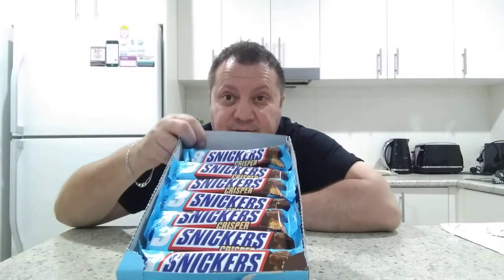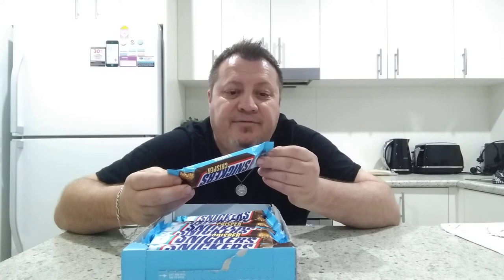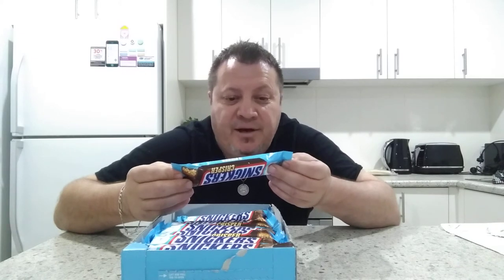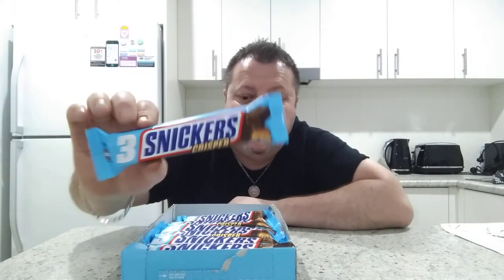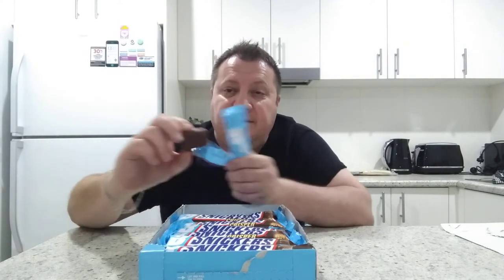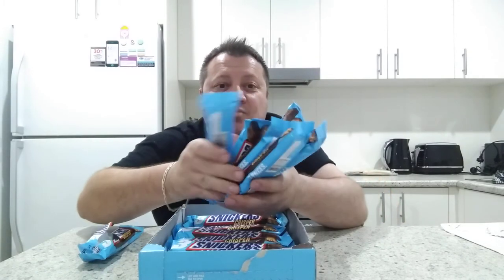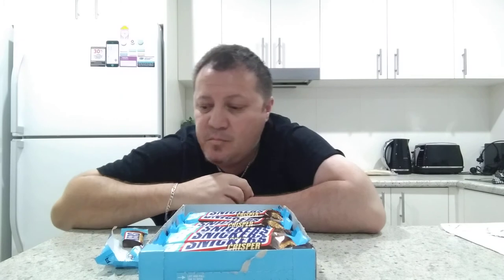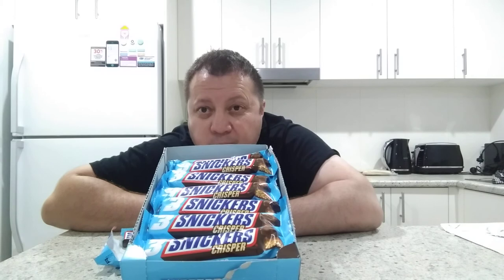Snickers Crisper Taste Test and Reviews $6 a box of 24 Bars Snickers # Foodie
Hello my awsome YouTube family Snickers is the go with this new variety I haven't seen before enjoy a big thumbs up